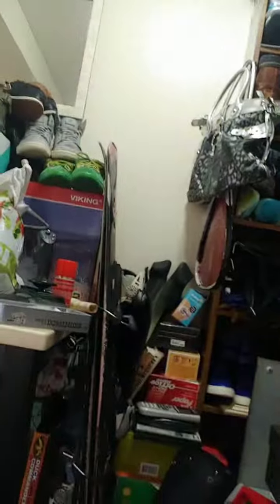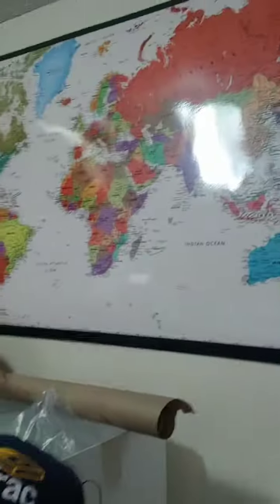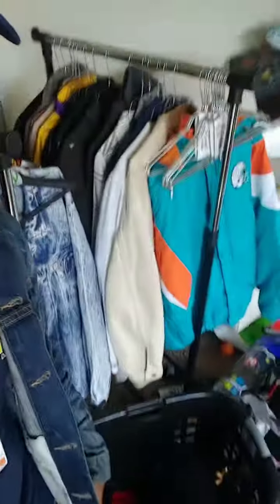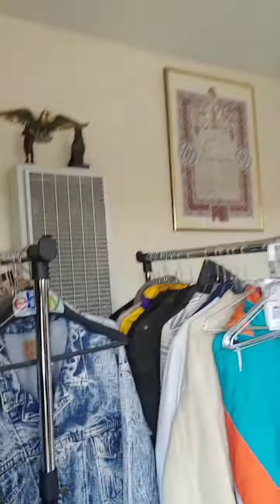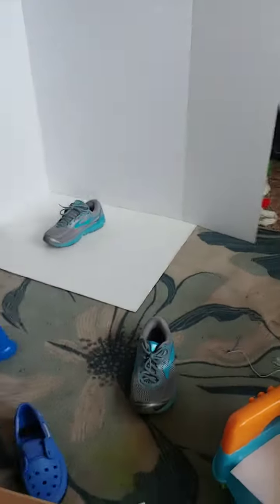After 4 Months of Reselling I Have the Perfect EASY To Do Business Model for a Side Hustle Reseller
In this video you get to see my one-bedroom apartment resell setup and exactly what I am doing to Earn an Extra 1,000 to $2,000 profit in my spare time. While working a full-time Job and a one and a half year old Baby/Toddler.